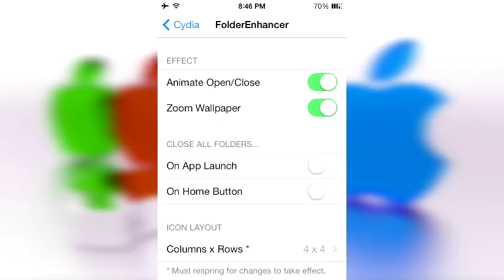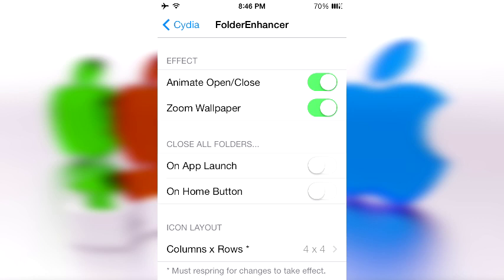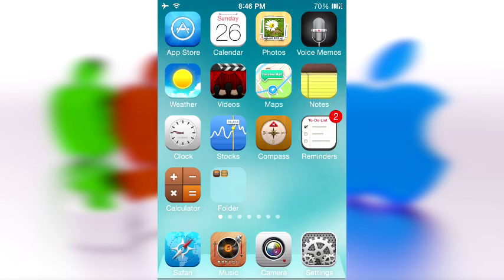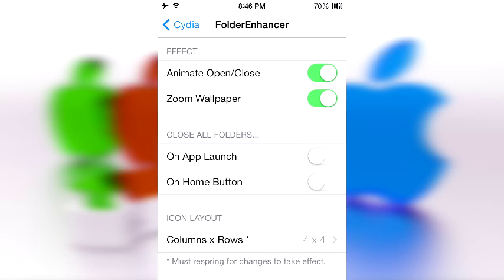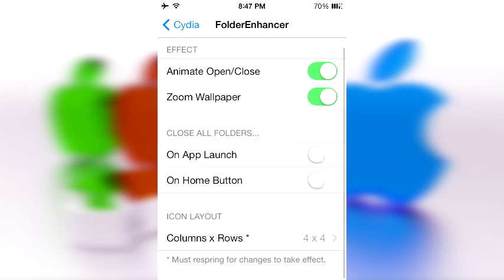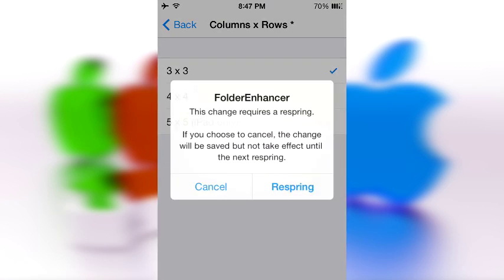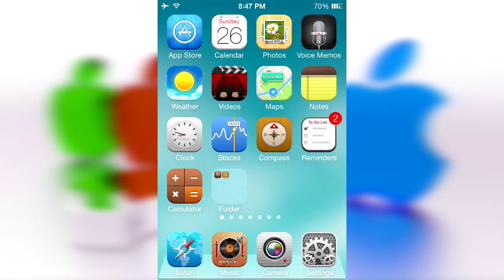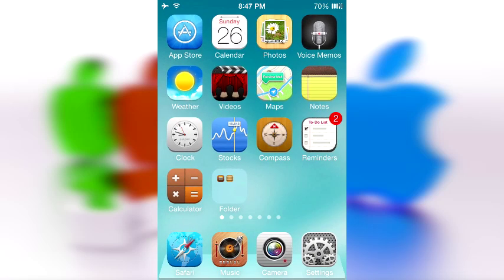Folder Enhancer - iOS 7 Cydia Tweak - 4 Rows of 4 Icons in folders + more! - 2014